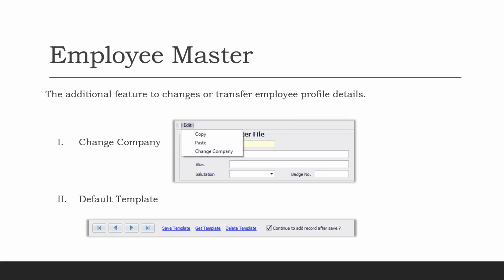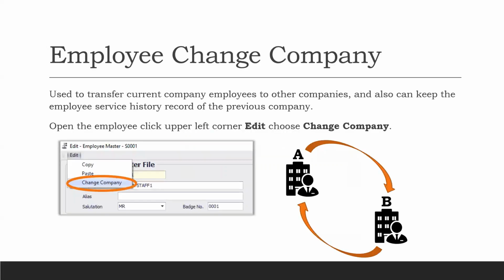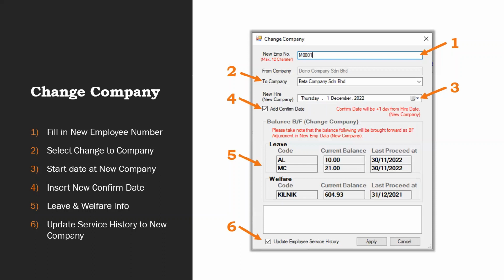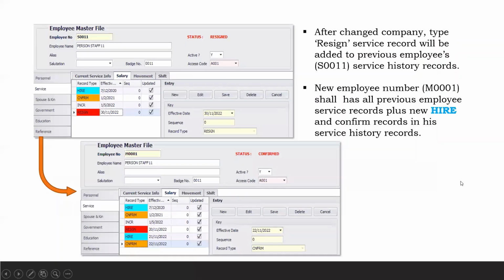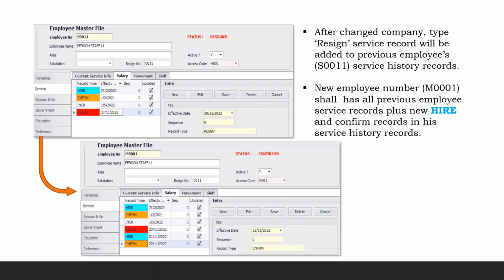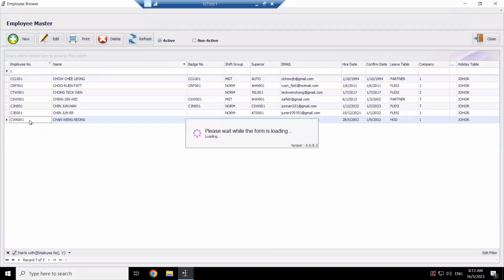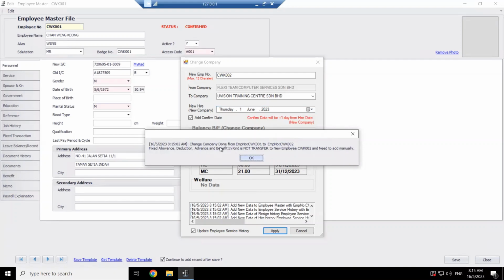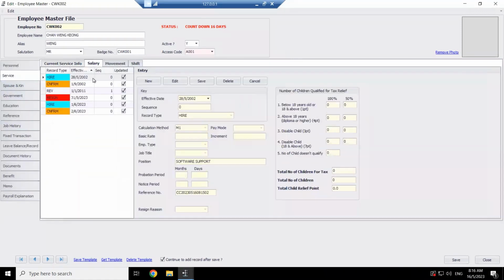Introduction of iFlexiHRMS Employee Change Company Function